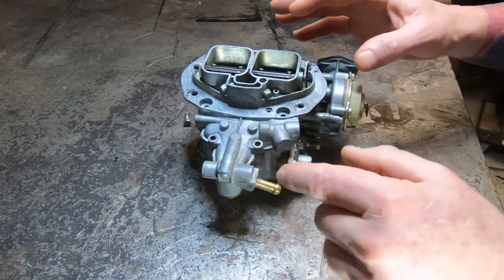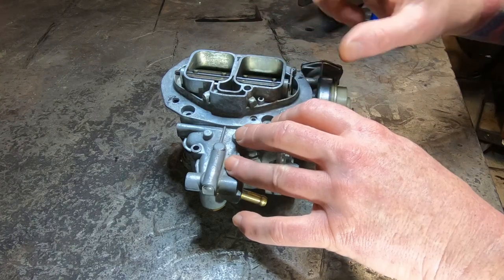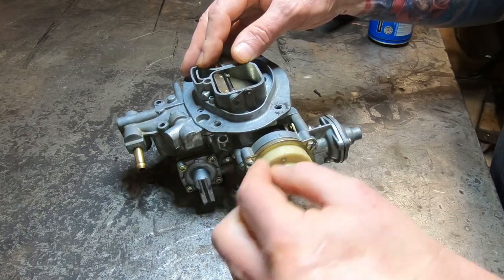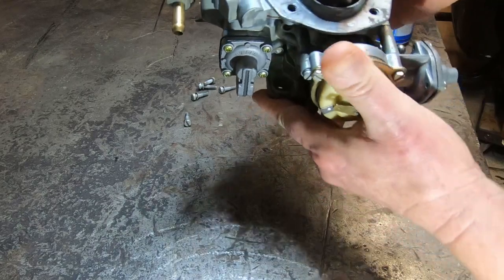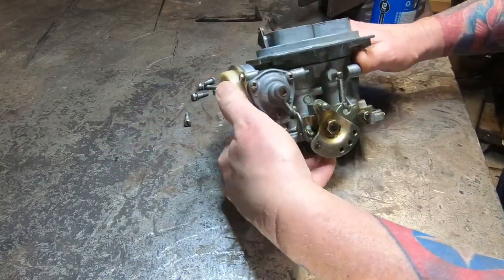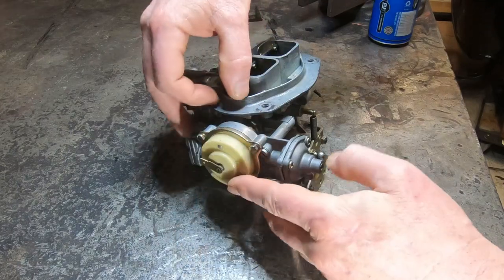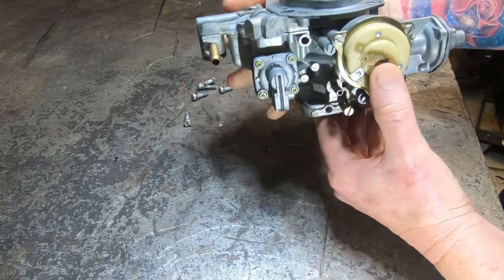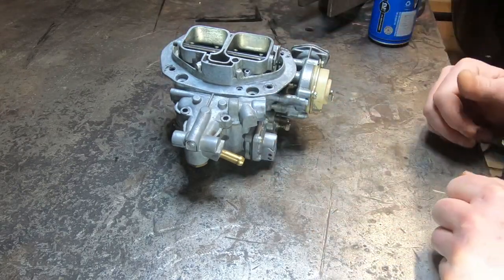Fiat 124 Spider 2000, Weber 32/36 Choke and idle settings